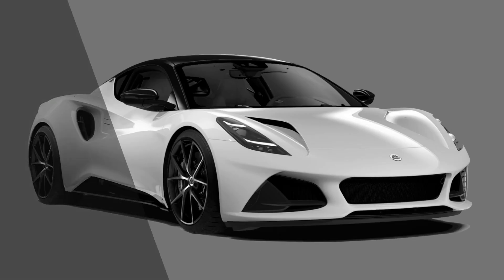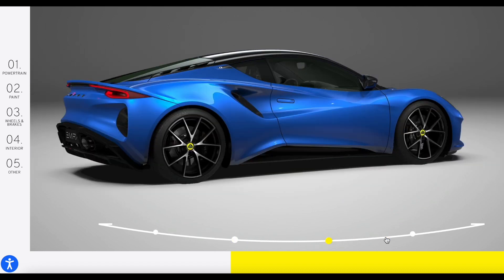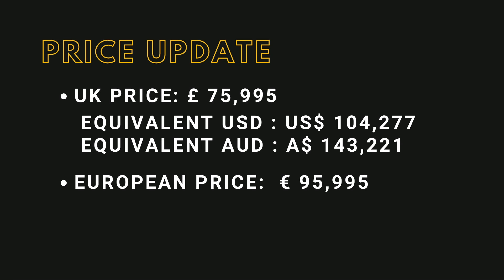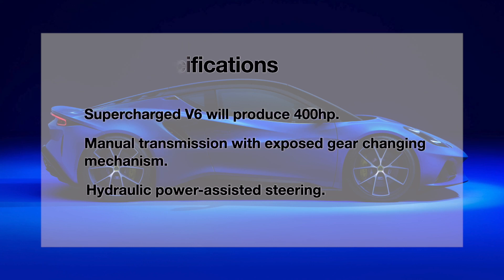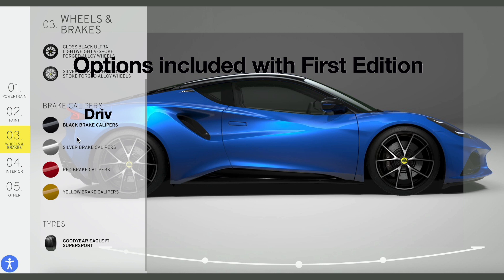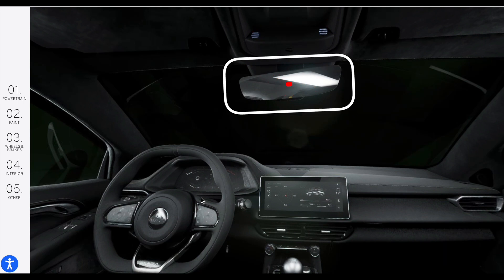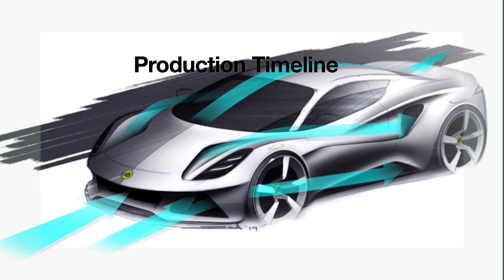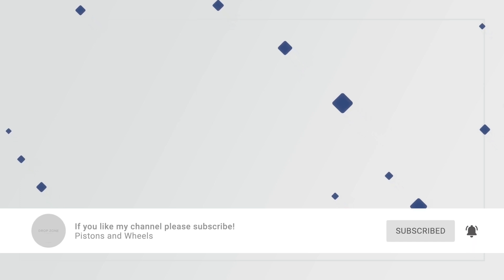Lotus Emira latest price and specs update | First edition inclusions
Latest update about price, specs and inclusions for First Edition of Lotus Emira. Apparently, First Edition will have 3 additional packs (Driver pack, Design pack and Convenience pack) for zero additional cost.